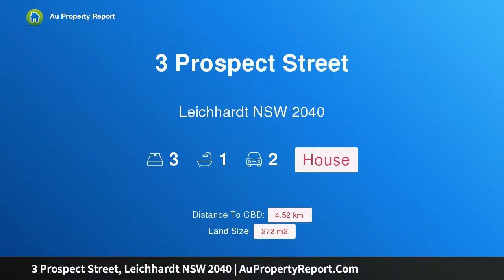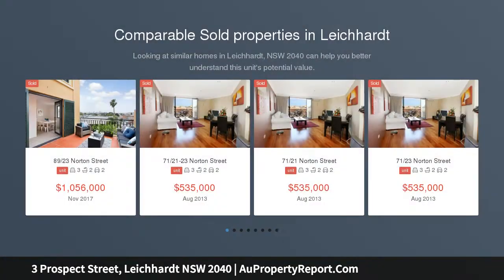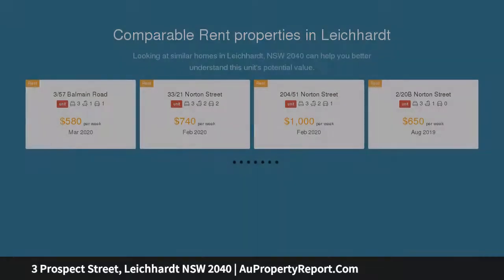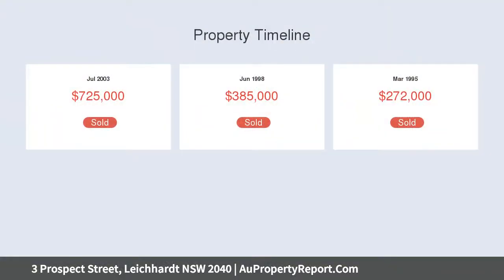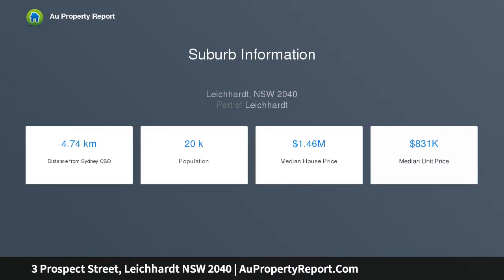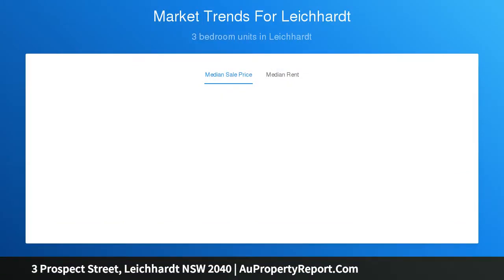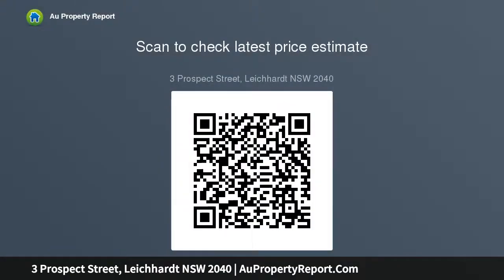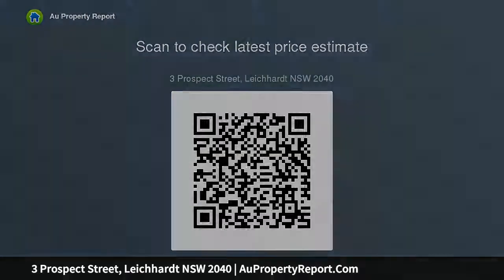3 Prospect Street, Leichhardt NSW 2040 | AuPropertyReport.Com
3 Prospect Street, Leichhardt NSW 2040
Property Type: house
Bedrooms: 3
Bathrooms: 3
Car Space: 2
A spacious family classic that radiates style